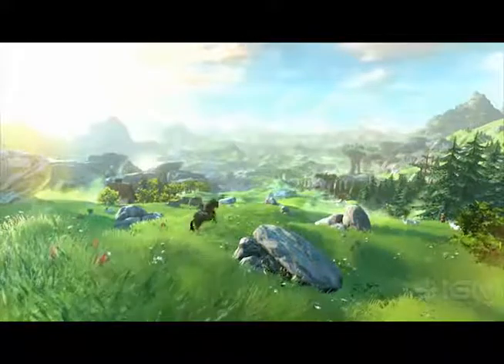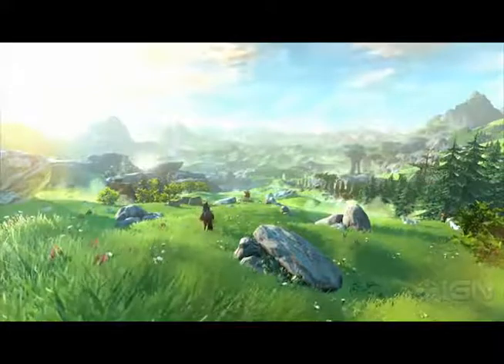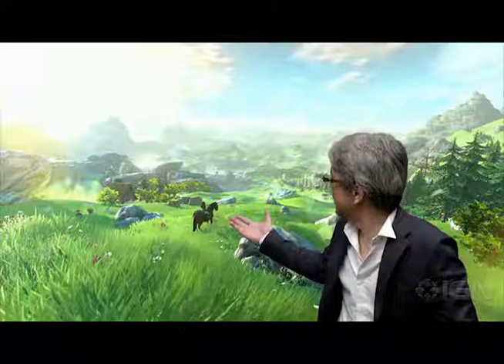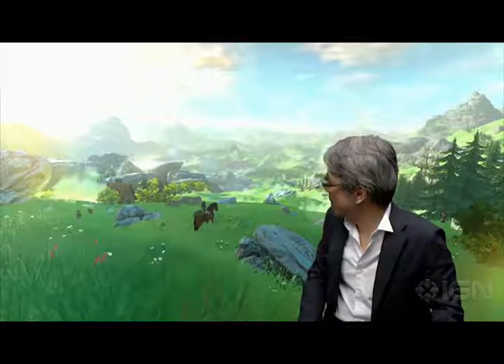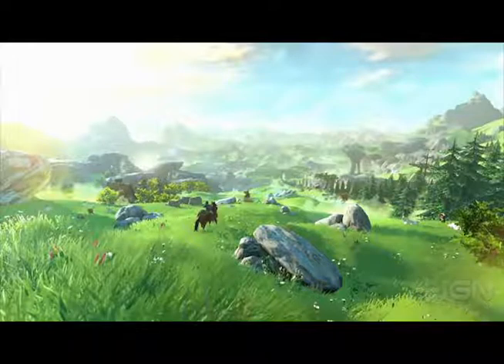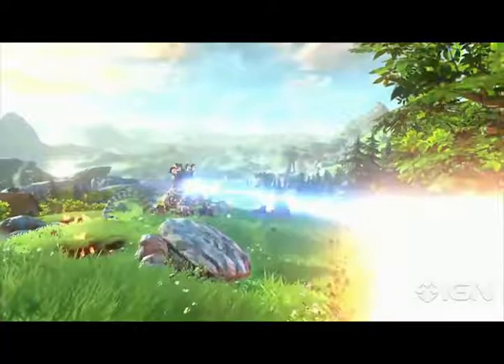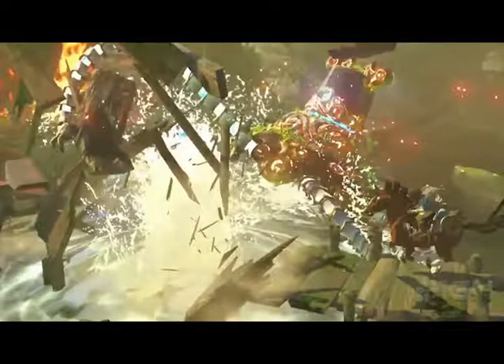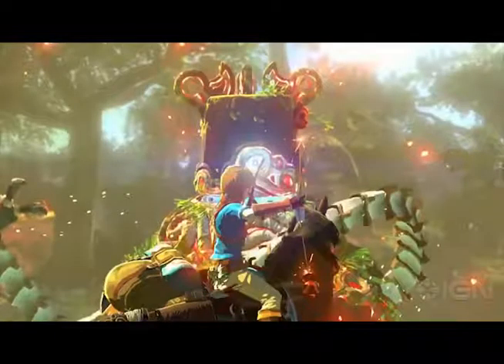Zelda Wii U Analysis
This time I crack open the Zelda Wii U trailer, are you ready for Epic HD Hyrule?
Background song is Aku No Hana Remix By Killing Spree
Intro Theme is Spinnin By Alex Beroza